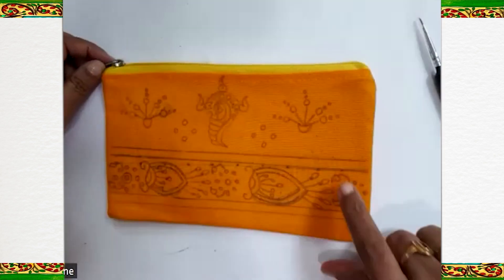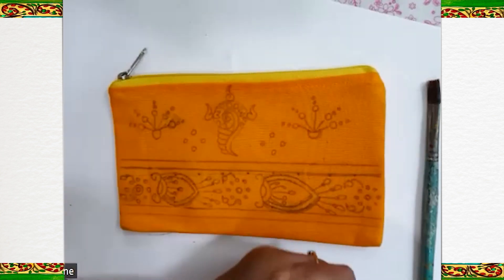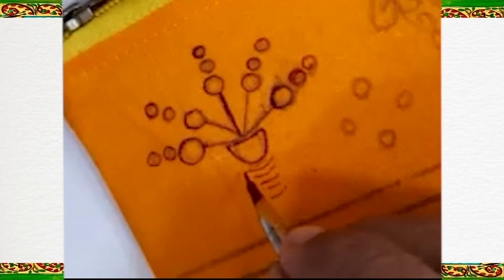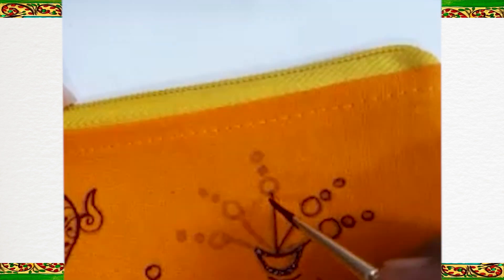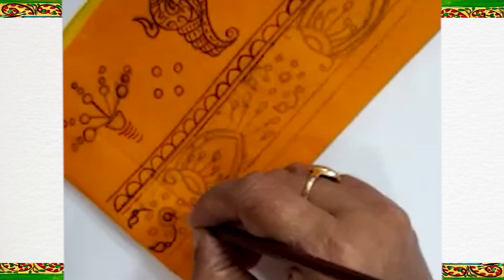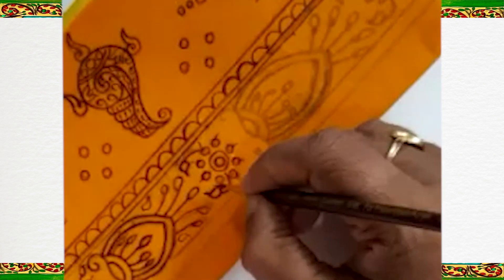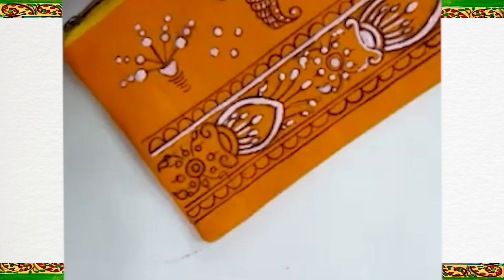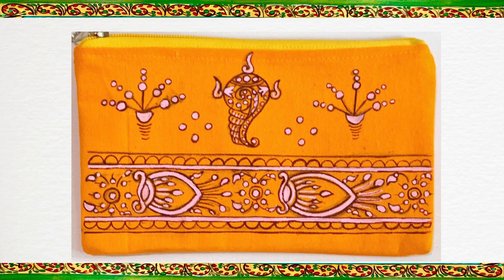IndianFolk Art, Pattachitra border on the Pouch - 2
This video for beginners teaches Pattachitra Pouch - 2